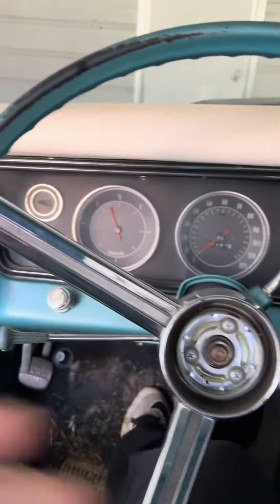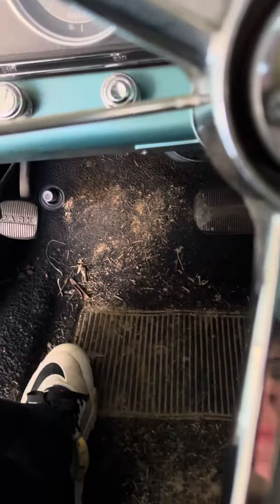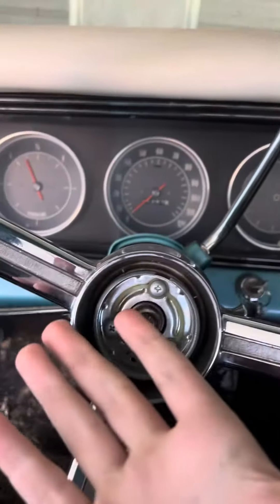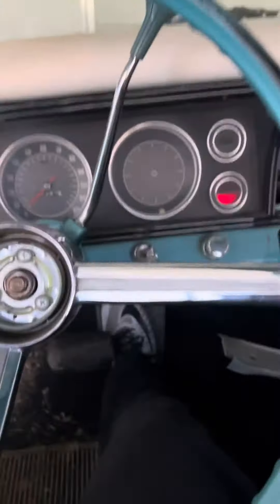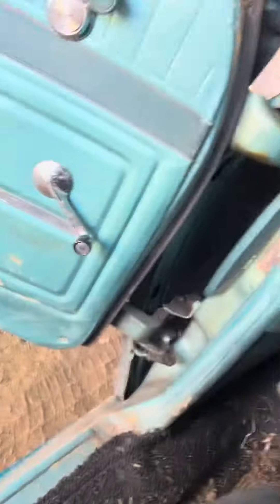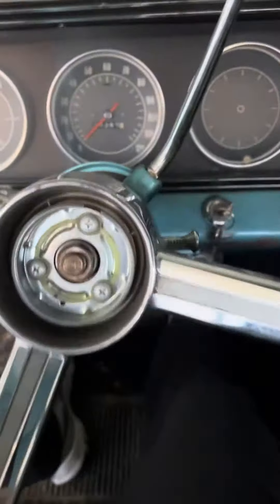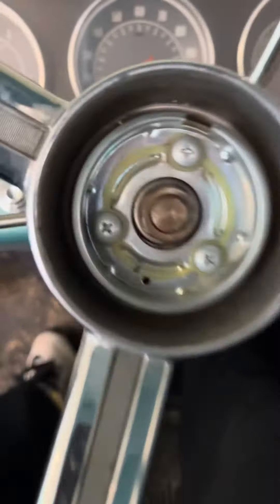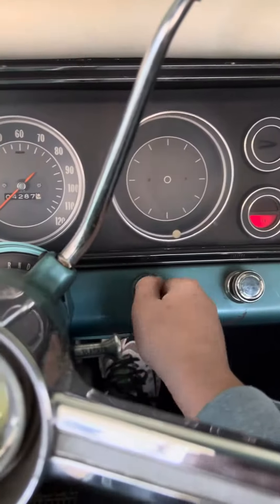1967 Chevy impala startup (Inside View)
This video idea was requested so to that person your welcome